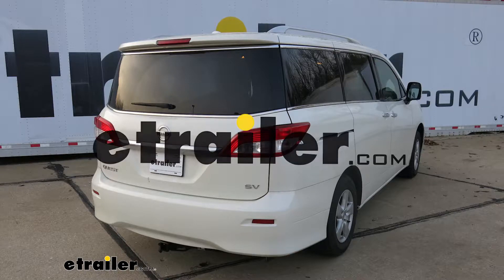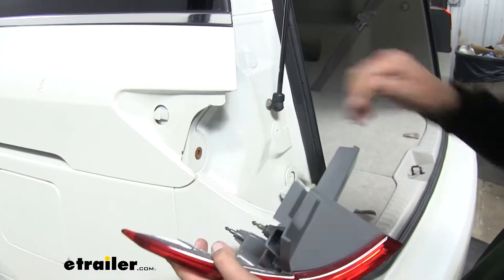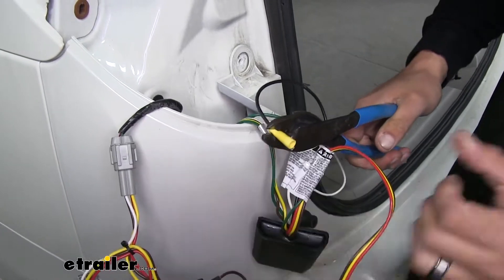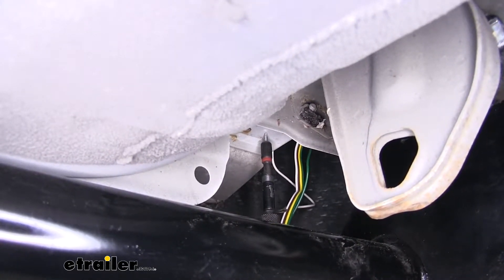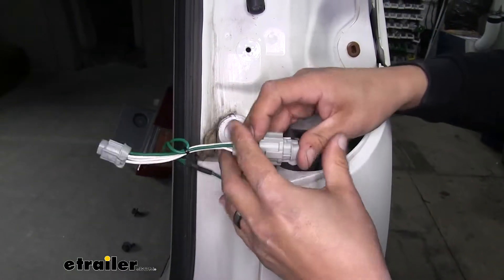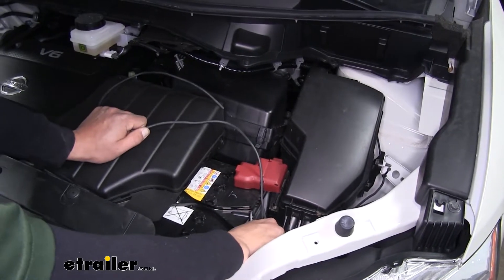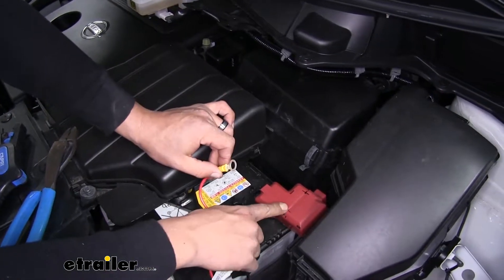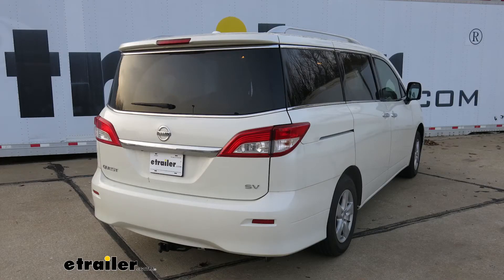etrailer | Curt T-Connector Vehicle Wiring Harness Installation - 2017 Nissan Quest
Today on our 2017 Nissan Quest, we're going to be taking a look at and showing you how to install the Curt T-connector vehicle wiring harness with a four-pole flat trailer connector. Has to be part number C56342. So here's what our wiring's going to look like once we have it installed. It is designed to stay on the outside of the vehicle at all times. So we can have it by our hitch whenever you get ready to hook up. It is going to provide us the four-pole flat trailer connector.

So we have all the required lights to get down the road safely. Like our stoplights turn signals and our tail lights. The nice thing about the kit is that we're not going to have to cut or splice into our factory wires at all. We're simply going to have a couple of T connectors that are going to go behind the tail light that's going to give the signal for us.Our converter box is going to be powered and fuse protected. It's going to take some of that strain off of our factory tail lights and make sure that if anything we're to happen on the trailer, it's not going to back feed and cause any problems on our car.

The maximum amperage for our stop and turn signals is going to be three amps. And the maximum amperage for our tail lights is going to be six amps. Now that we've seen what our wiring looks like and gone over some of the features, let's show you how to get it installed.To begin our installation. We're going to want to open up the rear hatch so that we can get access to our taillights. We're going to have two bolts that are holding our taillight in.

So we'll grab a 10 millimeter socket and pull those out. Once you get it a little loose, you're going to want to pull straight back because there isn't going to be an alignment tab here on the side. If you go too far out, it'll break that off. Then we'll have our wiring harness that's going into our tail light. You got a little tab, push down.And we'll separate the connector and set our taillight aside and we'll do the same thing over on the other side.

So with our tail lights removed we can grab our wiring harness and we're going to start with the connector that has the yellow, brown and red wires on it. So we'll match up our connectors and plug them in. Make sure you hear that audible click. So you know it locks in place. So now we'll find our four-pole wire and the connector that has the green wire attached. And we're going to feed it down between the body and the bumper here. I just want to send that wire all the way down. So that it gets underneath the bumper.If you need to, you can reach underneath and grab it and pull all the excess wire below. You want to make sure you leave the box up here and accessible for right now. But since we still have access to these wires up top, we're going to grab our black wire. We'll go ahead and put a yellow butt connector on one end and crimp it down. Then we're going to take the length of black wire they provide us in our kit. We'll strip back the end and crimp it in place on the other end of the butt connector. Now we can feed the rest of the black wire along with the box and everything else down to the side of the body here.Again, we can reach underneath and grab it and pull all the excess down to the bottom by the bumper. So this is where our wire and our converter box came out. Our converter box is inaudible 00:03:47 on inside of the bumper here, kind of high close to the frame rail. We're also going to have a white wire with a ring terminal attached. This is going to be our ground wire. So inaudible 00:03:58 going to need to find a bolt or a flat spot of sheet metal, where we can attach our ground wire to, with one of the provided self-tapping screws. I'm going to take the self tapping screw and I'm going to go right into the bottom of the frame here. I'm going to start the whole first and then pull the screw out so I can put the ring terminal in place.To mount our converter box, I'm going to take the double-sided foam tape that's in our kit. I'm going to stick it directly to the box. Then I'll remove the backing and I'm going to stick it to the side of the body here, where it will be up out of the way. Now we can take the T-connector with the green wire and we're going to run it along the back bumper, over to the passenger side, tail light. It's going to go up around all the support for the bumper. So I don't have to worry about the wire hanging down. In order to get our connec